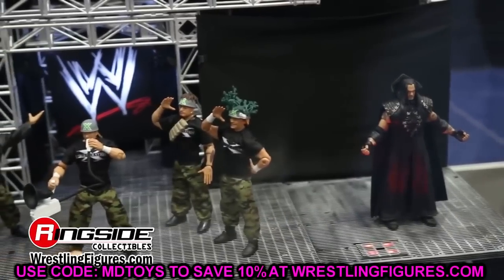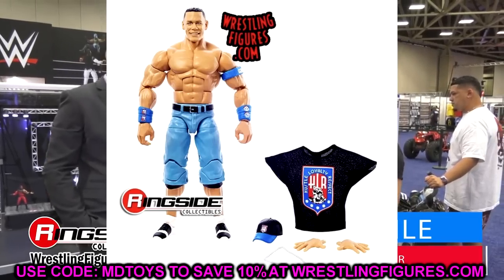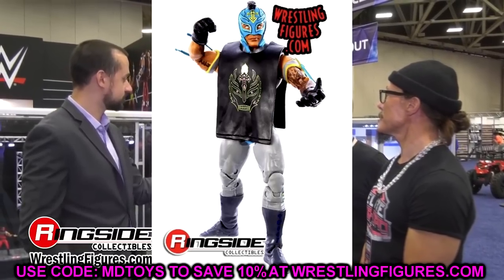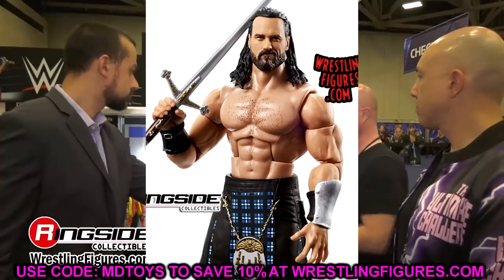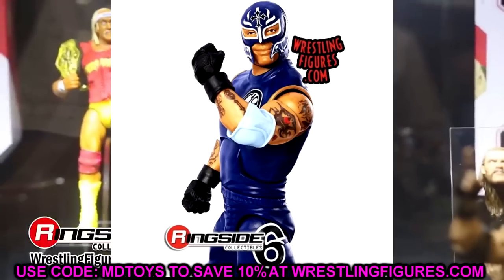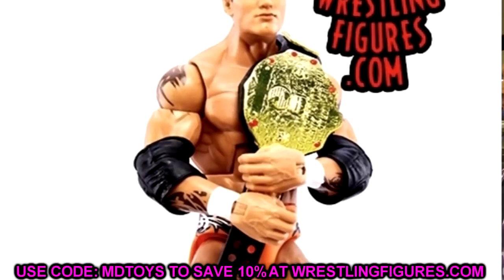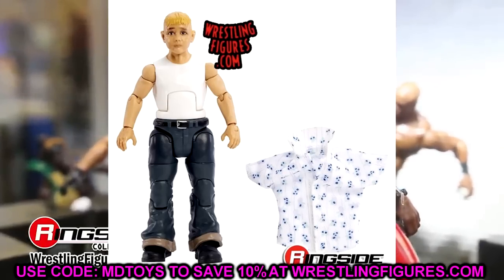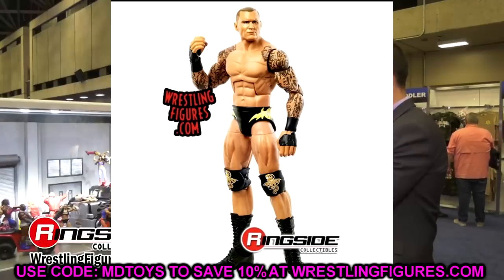SOME THINGS NEVER CHANGE! NEW WWE FIGURES 2022!